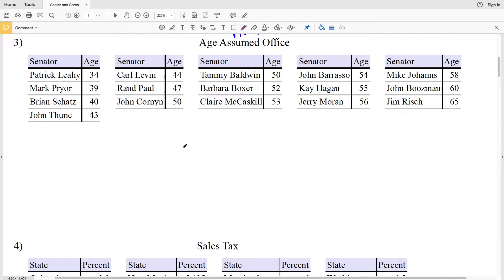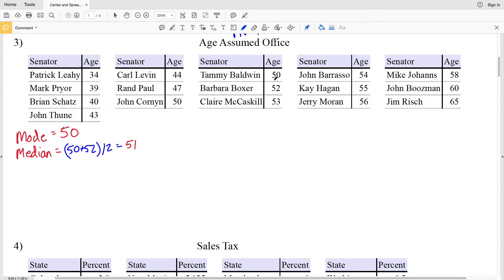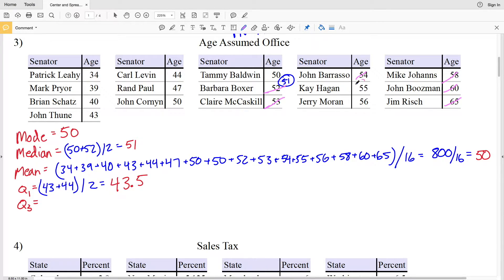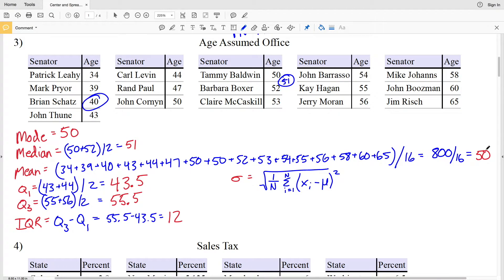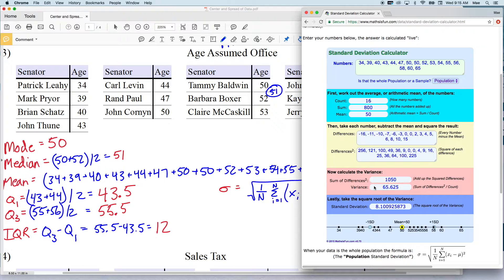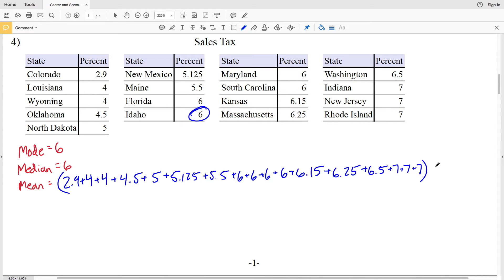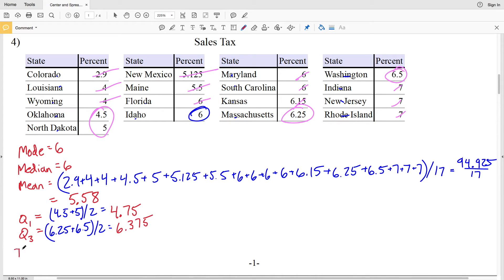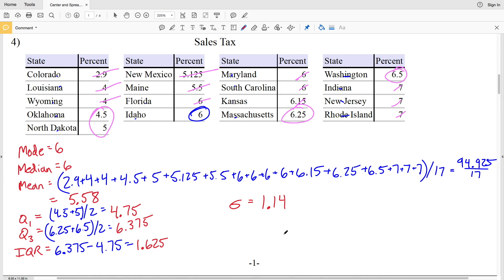KutaSoftware: Algebra 1- Center And Spread Of Data Part 2